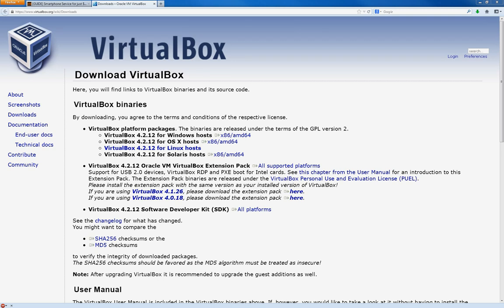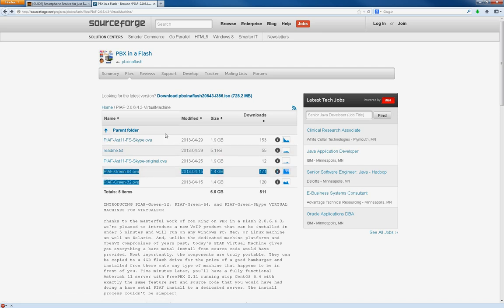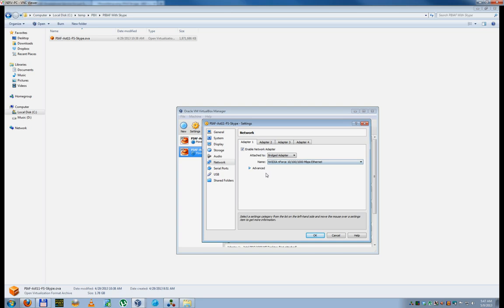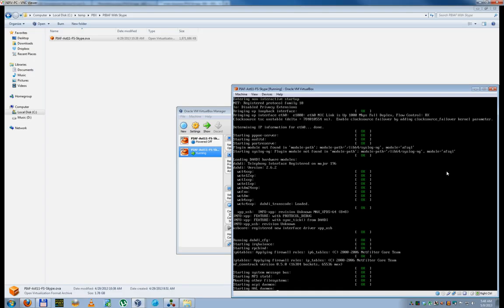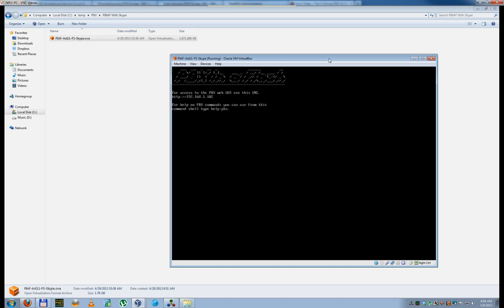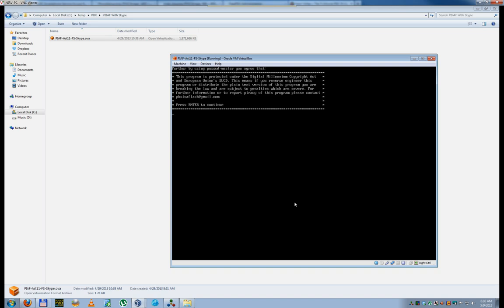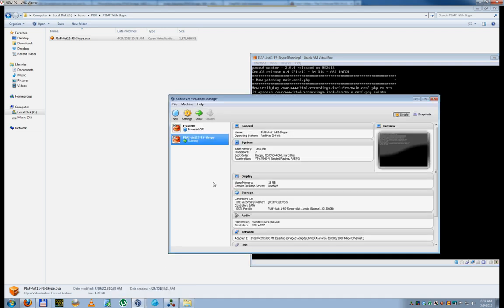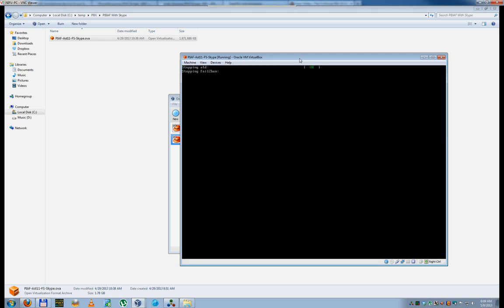FreePBX VoIP Tutorial Part 3 - VirtualBox and PBX in a Flash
This is the default login and password when starting PBX In a Flash for the first time.
Login: root
Password: password

Change the root password with command: passwd

To setup password for FreePBX (maint): passwd-master

Specs of my server:
Motherboard: Gigabytpe GA-E7AUM-DS2H Socket 775 LGA (F4 BIOS)
Chipset: NVIDIA nForce 730i GeForce 9400/9300
CPU: Intel Core 2 Duo E8400 (6M Cache, 3.00 GHz, 1333 MHz FSB)
Memory: Corsair CM2X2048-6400C5 PC2-6400 (DDR2) (800MHz at 5-5-5-18, 1.8v) ver4.1 2GBx4
(This server machine has no monitor. I use RealVNC to connect to it remotely.)
Don't forget to make sure Virtualization is on in your BIOS/UEFI settings. It's ideal for VirtualBox.